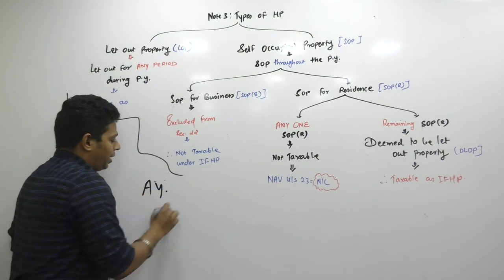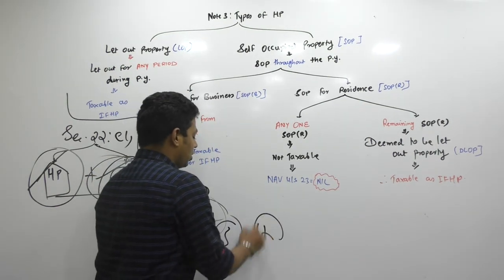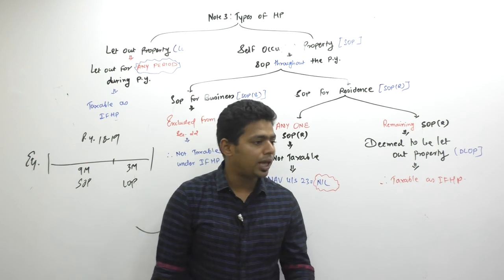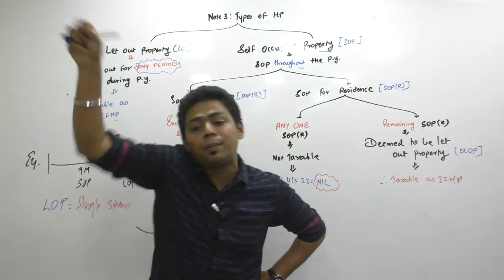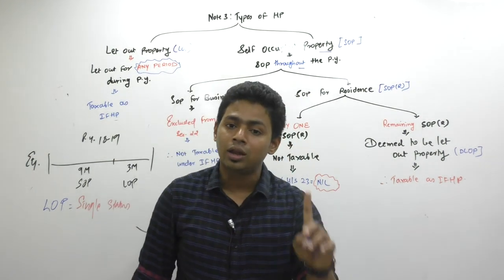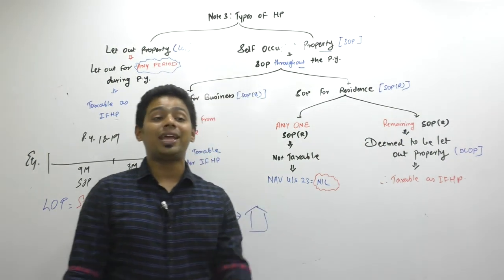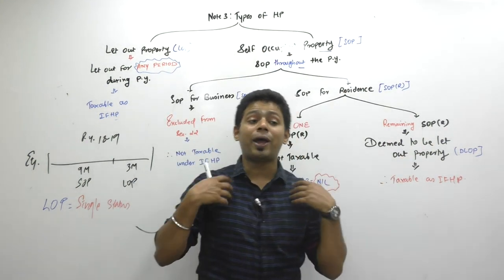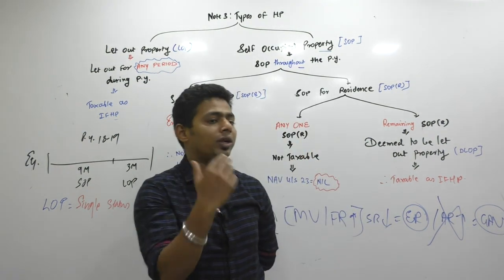Lecture 42: Income_From_House_Property_By CA Ram Patil (CA,CS,CMA) | Elite Gurukul